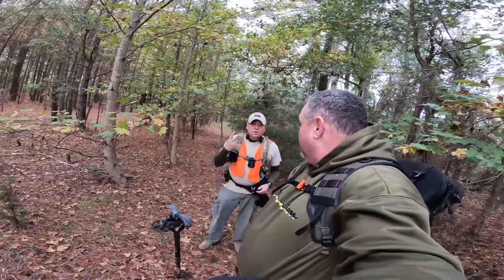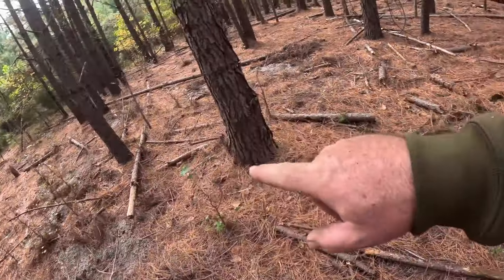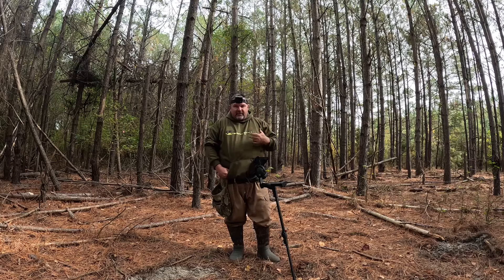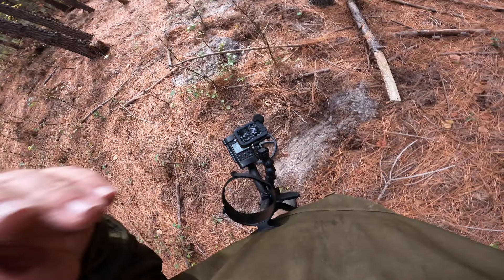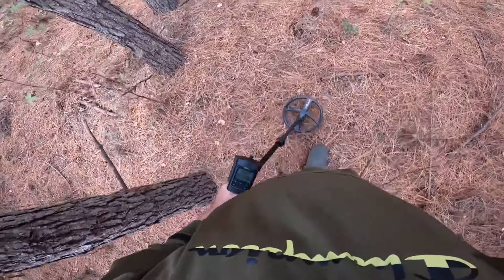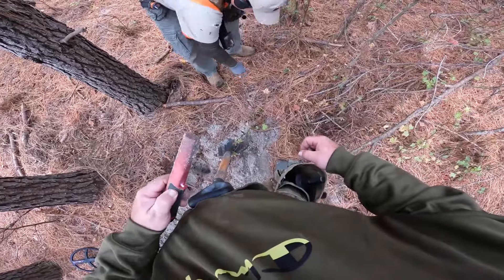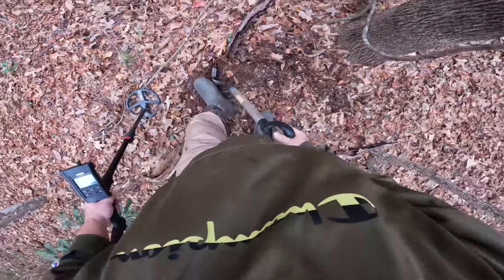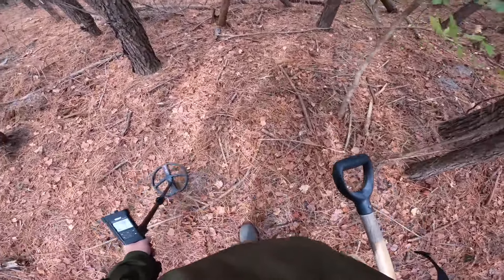XP DEUS II IRON HUNTING SCHOOL LIVE FROM THE RELIC SITE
Learning how to hunt the iron with the Deus II...